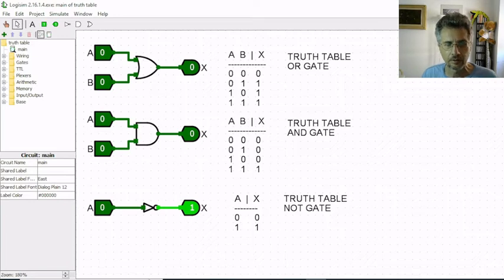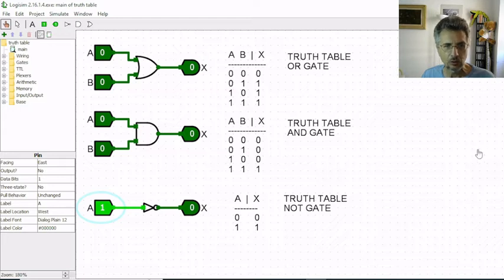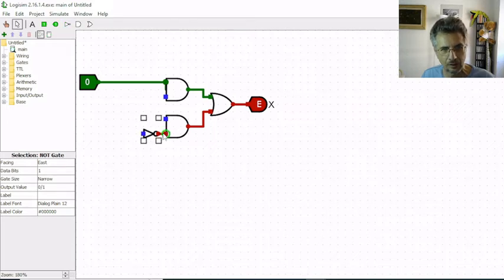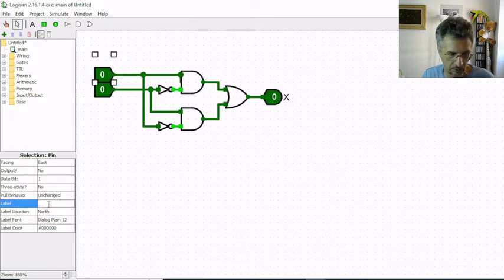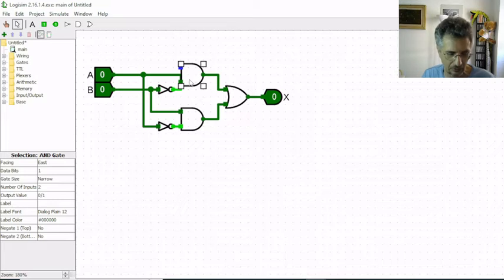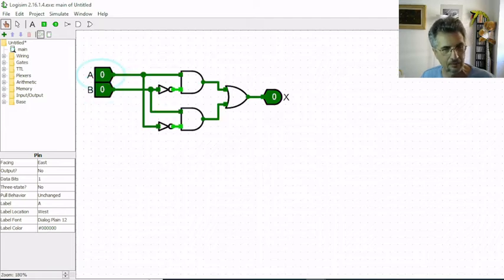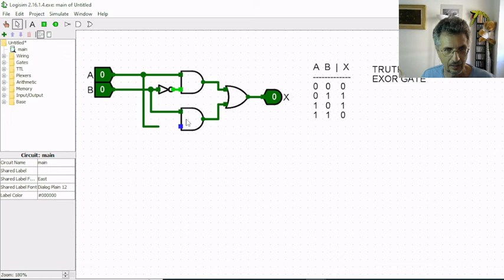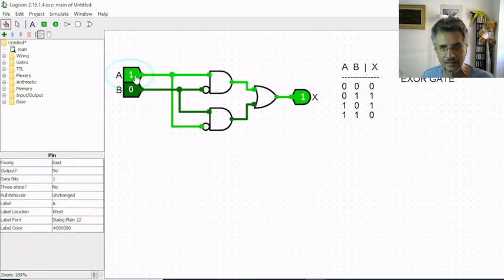FROM BITS TO MICROPROCESSORS - EXCLUSIVE OR (Lesson 7)